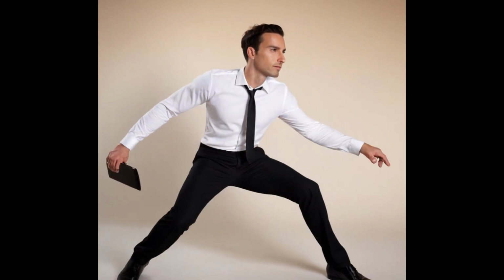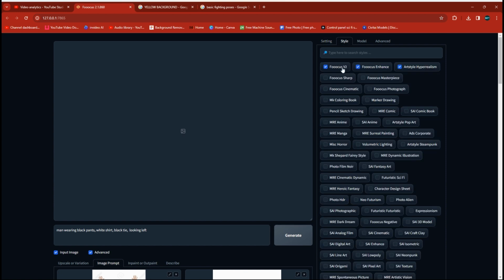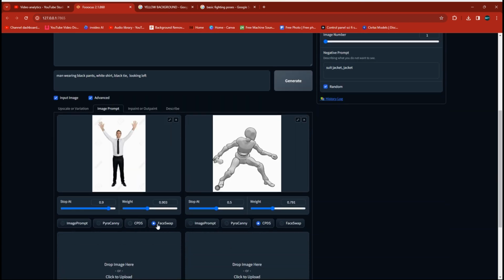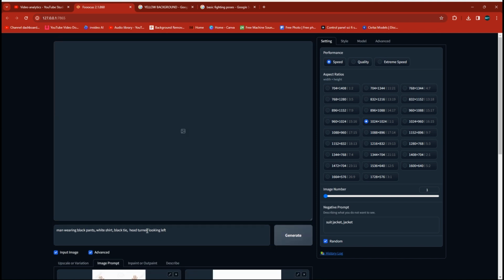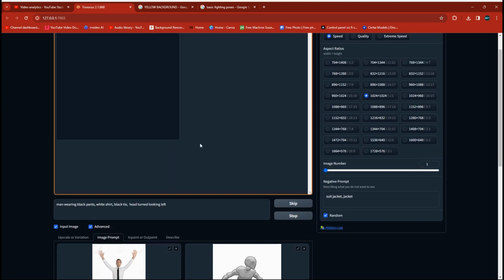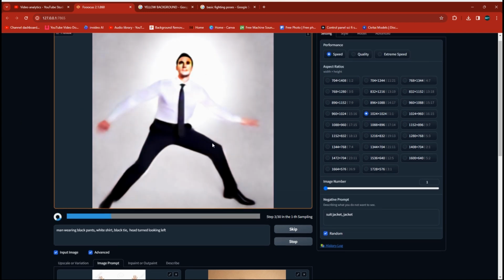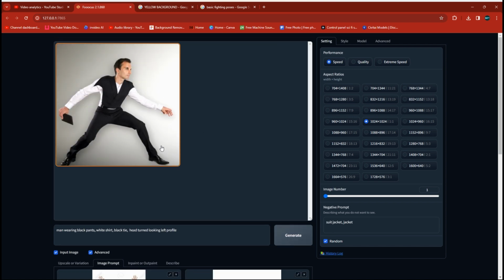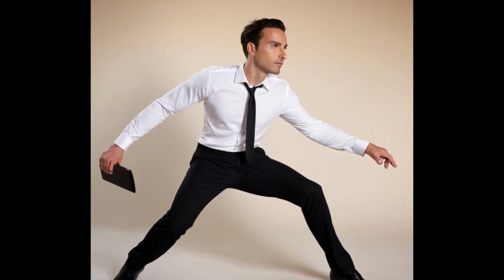Same character and CLOTHING in different POSES -fooocus STABLE DIFFUSION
Learn how to change poses with out losing your character. with fooocus and stablediffusion